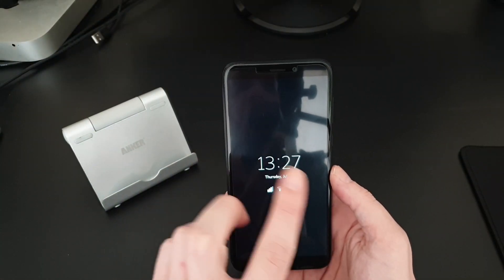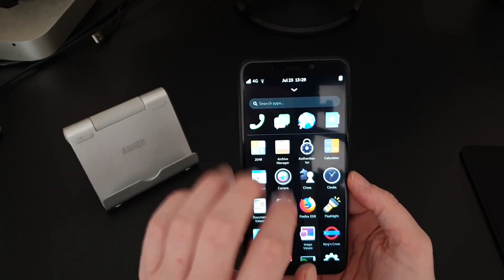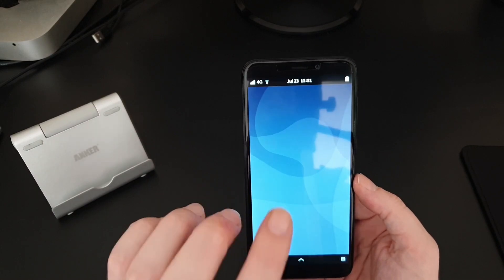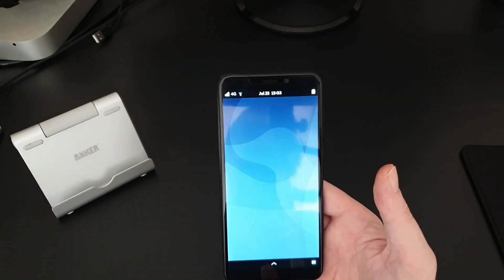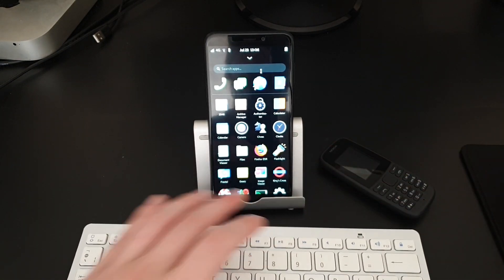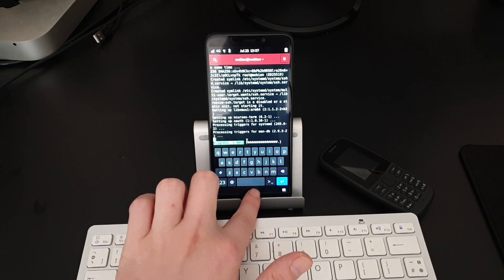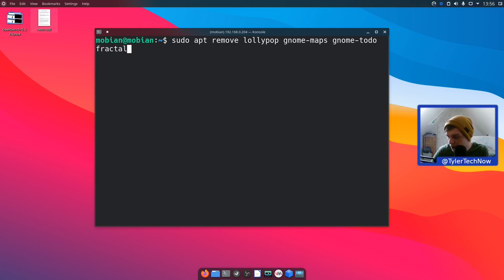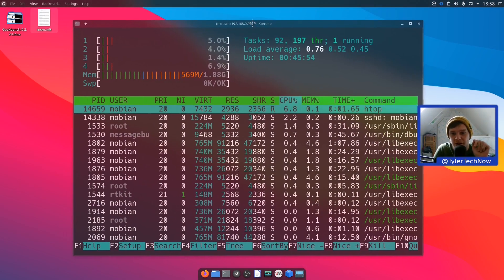Mobian | The Best Mobile Linux Distro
Mobian is a mobile operating system based on Debian. It uses a slimmed GNOME as the desktop environment and works well on touch screen devices. The device I have it installed on in this video is the Pinephone Braveheart edition. Out of the few mobile Linux OS's I've used on this phone this one is by far the best. I'm a more excited about running Linux on smartphones now than when I first got the Pinephone!